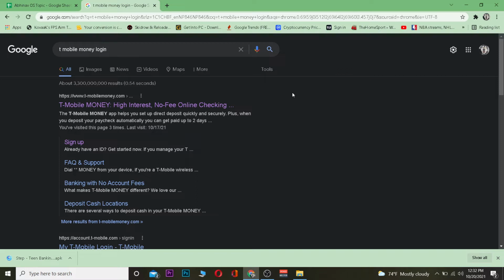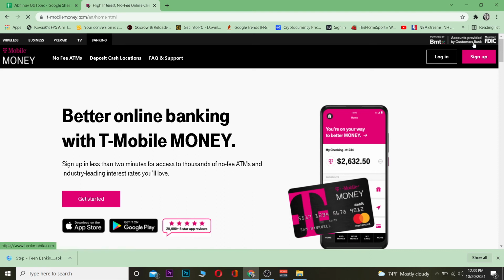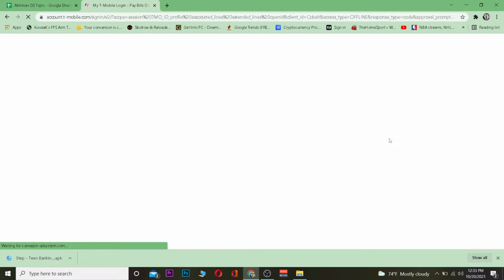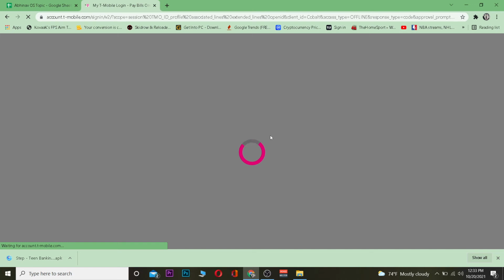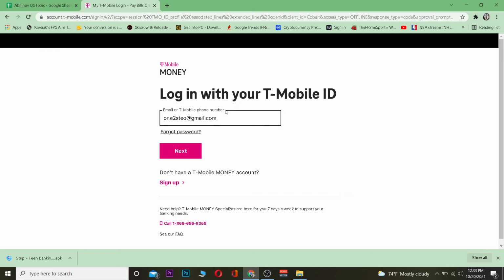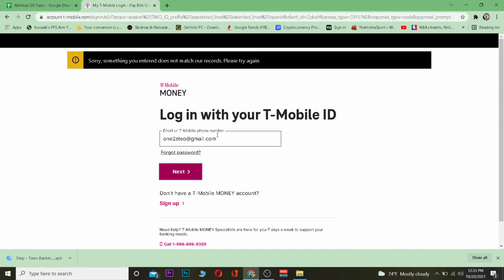How to Login to TMobile Money Account | T-Mobile Money Sign In 2021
T Mobile Money is a great way to manage your finances. Check out this video for a quick tutorial on how to login and get started with the app!
In this video, I'm going to show you how easy it is to set up your t mobile money account so that you can start managing your money from anywhere.
T Mobile Money app, which allows you to pay for things online with just a few clicks of your phone. We'll go over the basics on how it works so that you can start using it right away!
1. Open your browser and go to the T Mobile website i.e. T-Mobilemoney.com
2. Click on "Sign In" in the upper right hand corner of the page
3. Type in your username and password, then click "Login"
0:00 - Intro
0:34 - How to Login to TMobile Money Account
1:09 - Outro